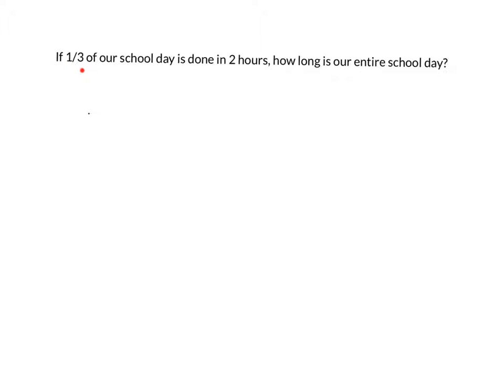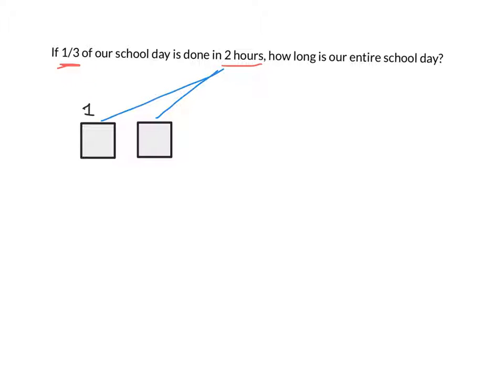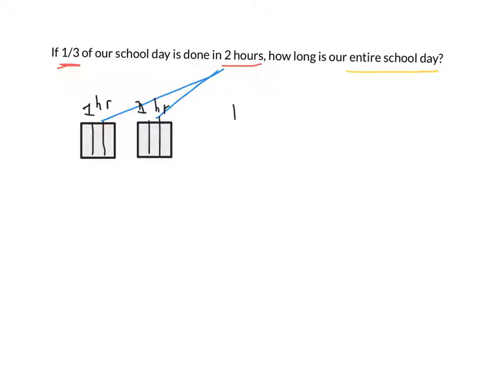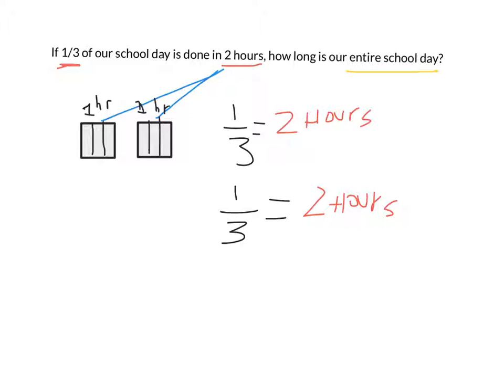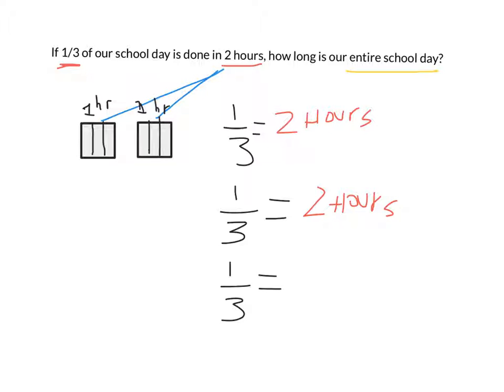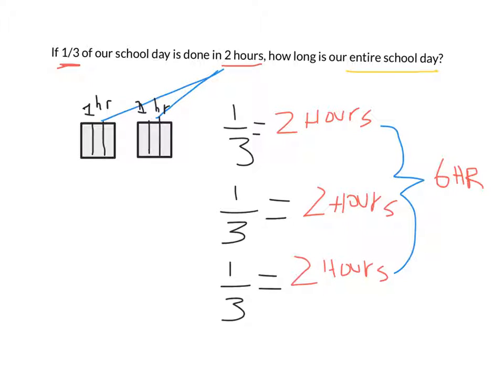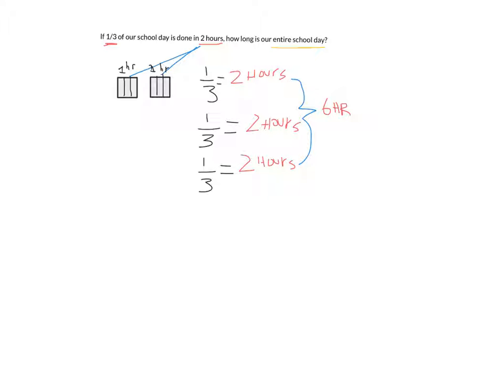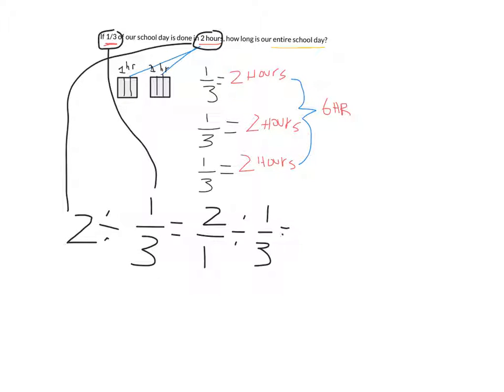6th Grade Module 2 Lesson 2 Exit Ticket (Problem 2)